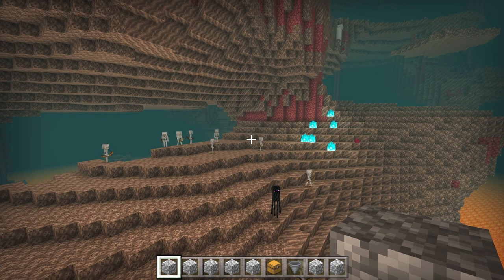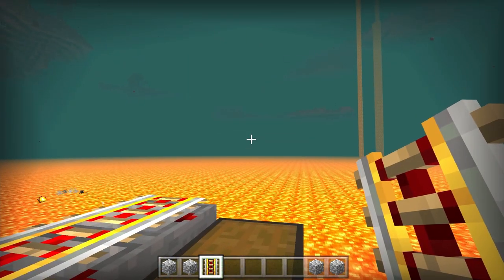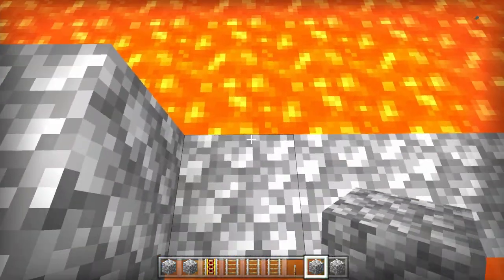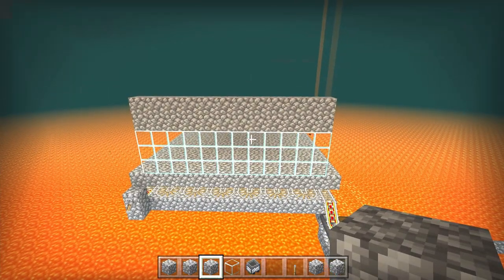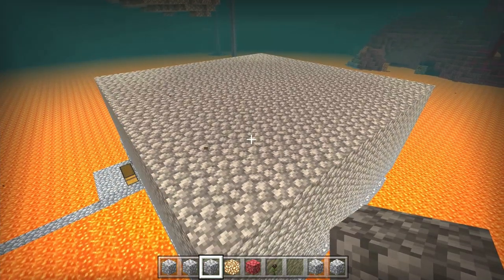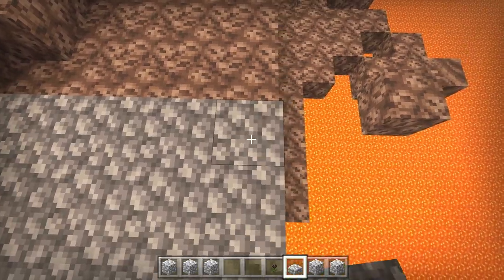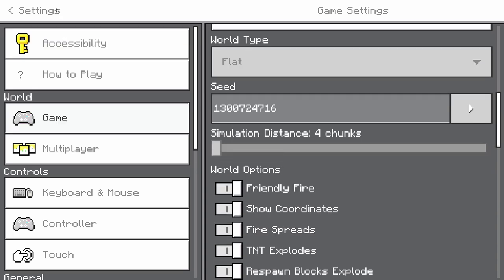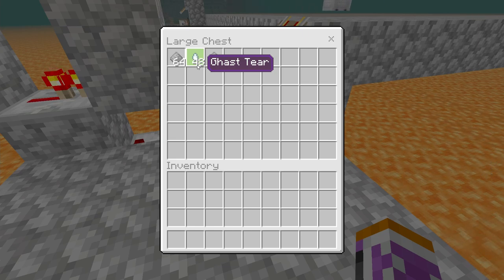Simple 1.20 Ghast Farm! (Java and Bedrock)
0.00 - Intro
0.23 - What you need
0.53 - Tutorial
10.18 - How to Turn on co-ordinates
11.01 - How to use
11.34 - Troubleshooting
12.30 - All the loot
13.31 - Outro